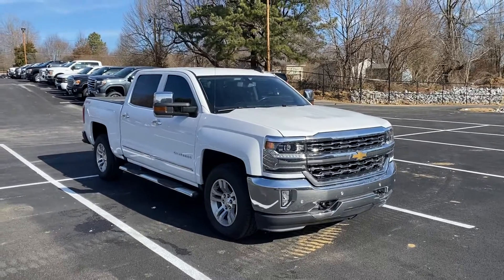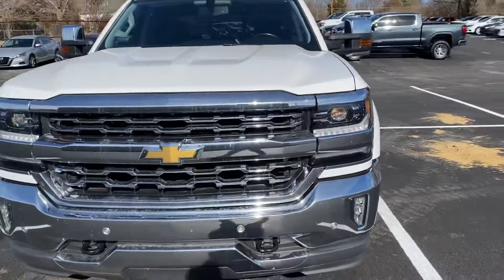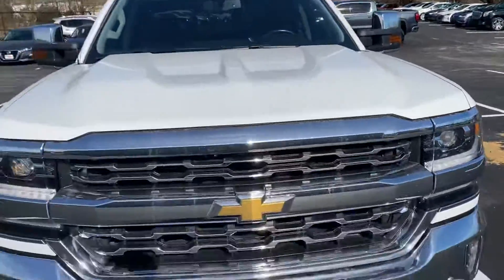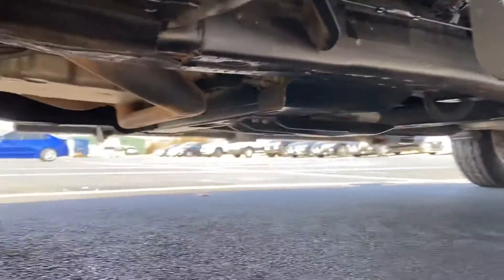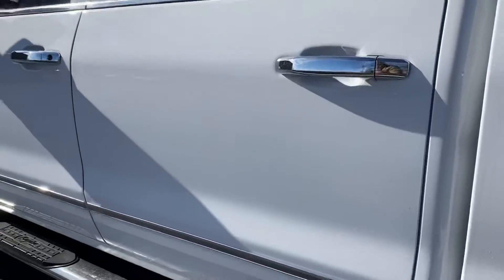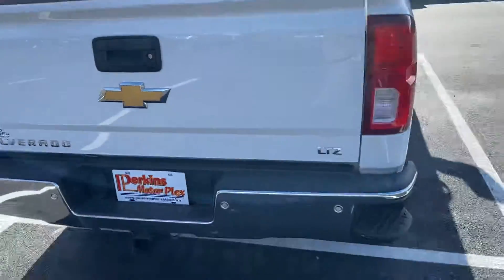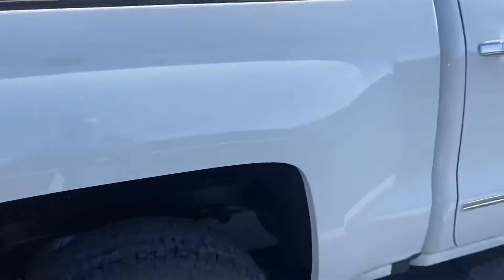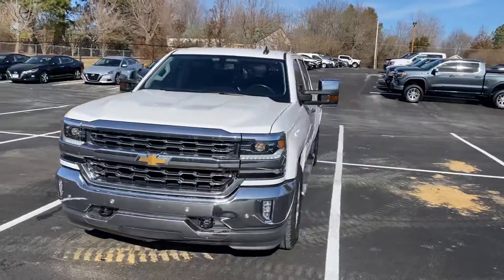(315436) 18 Silverado LTZ Exterior